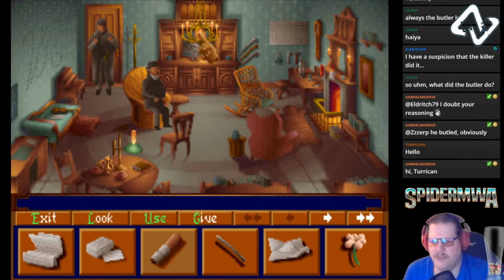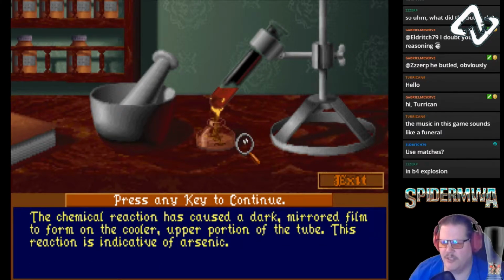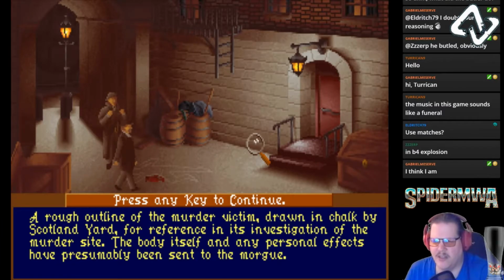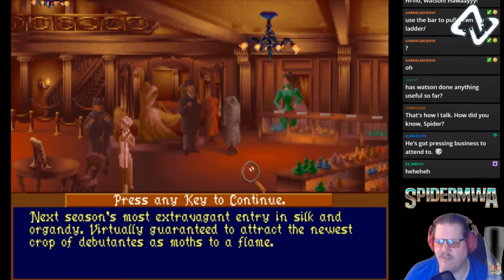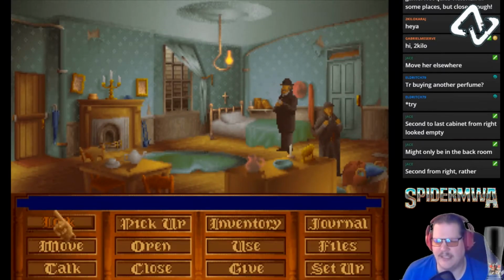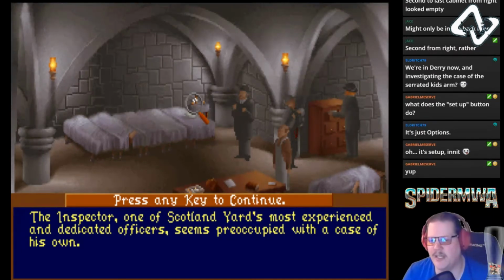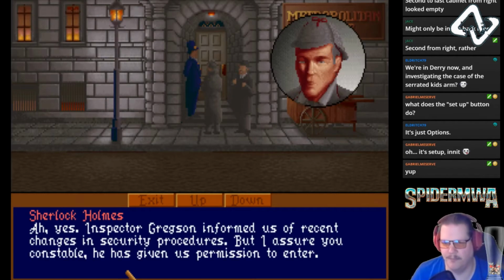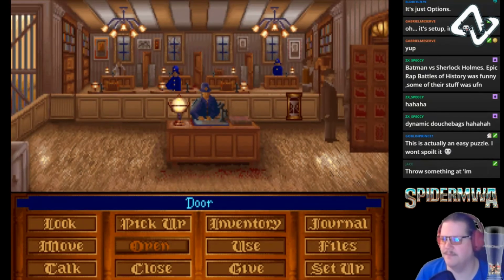The Lost Files of Sherlock Holmes: The Case of the Serrated Scalpel (PC) part 2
They really wrote these people like it was a true Sherlock Holmes novel, that's why I've always liked this game so much. Also you have to pay attention to detail, like a real Sherlock would.

Yo!

I do livestreams
from Sunday to Thursday